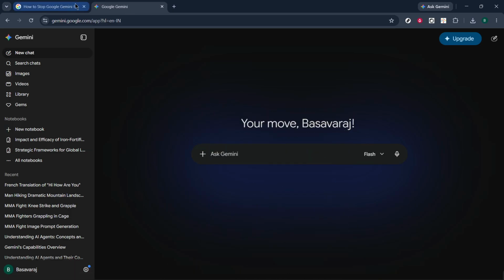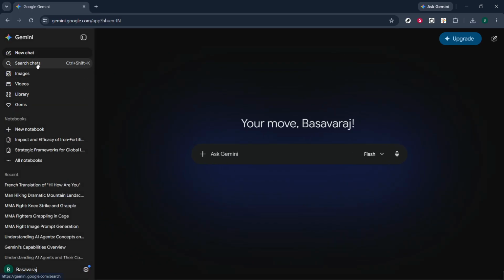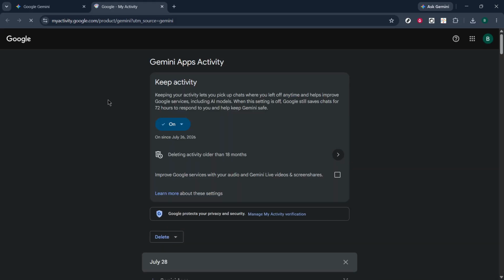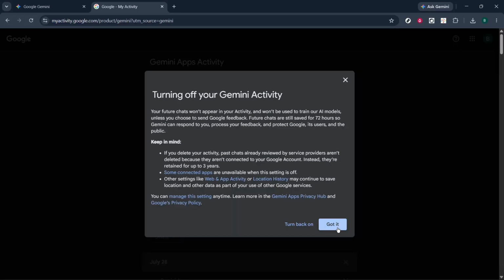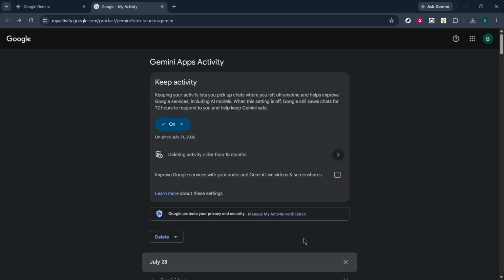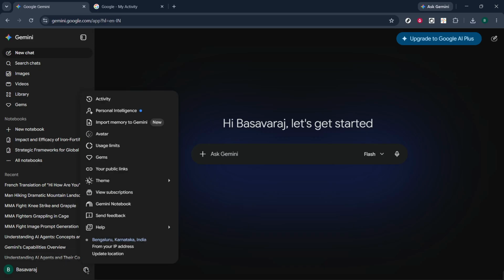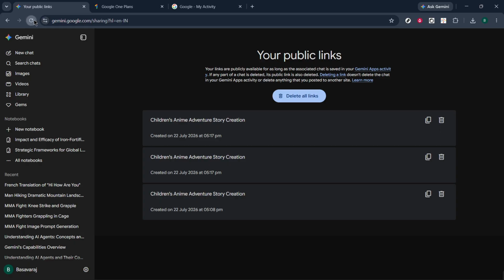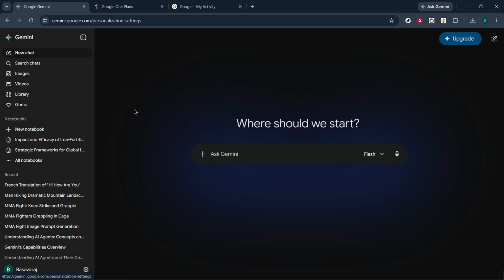How to Use Gemini AI in Gmail (Step By Step) (2026 Guide)